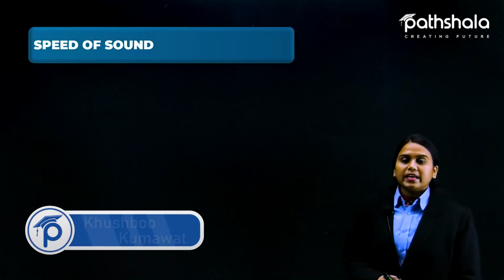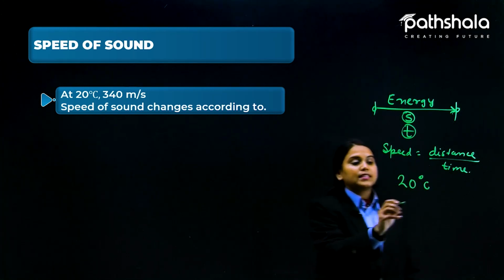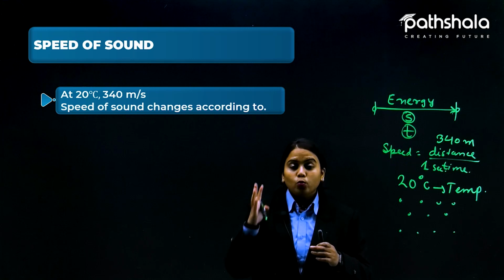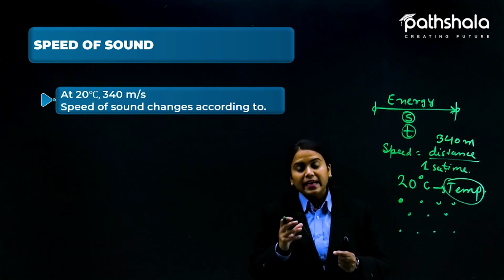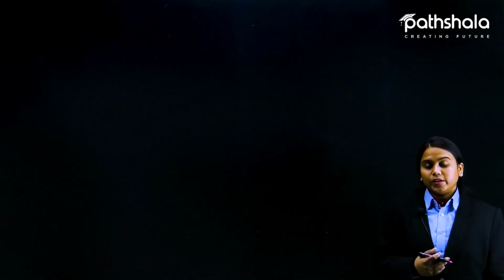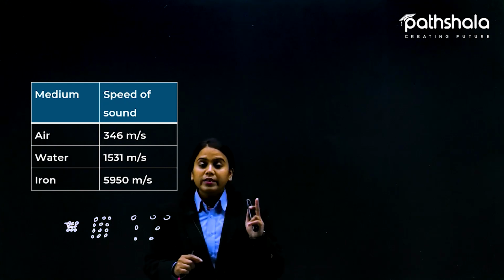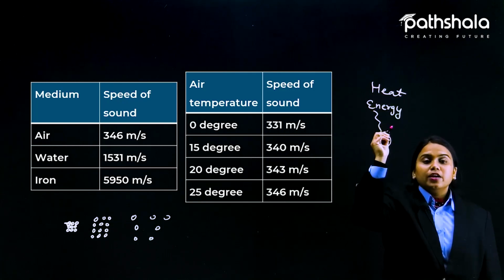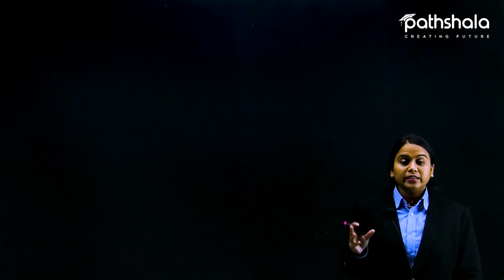SPEED OF SOUND | Chapter 12 Sound | Physics | Science | Class 9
Std : 9
Subject : Physics
Chapter : Chapter 12 Sound
Topic Name :SPEED OF SOUND